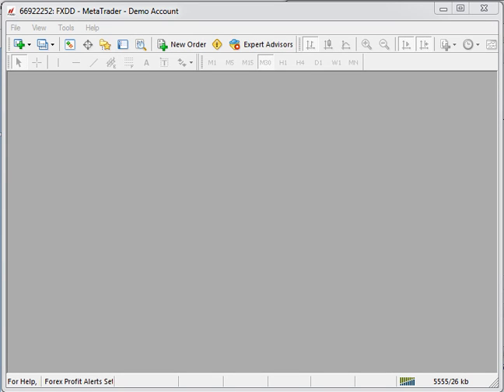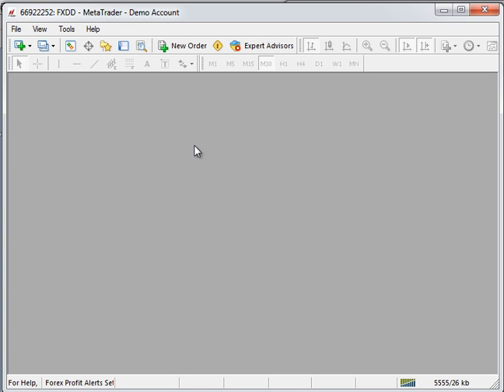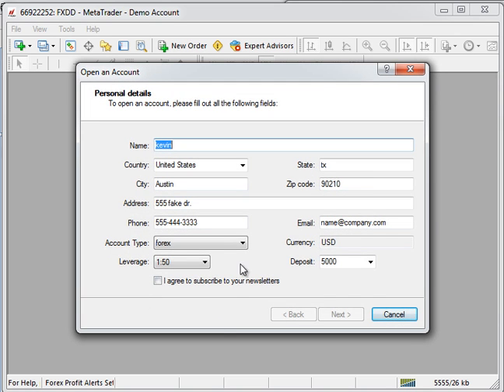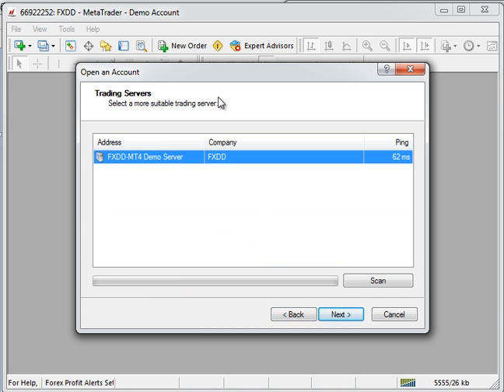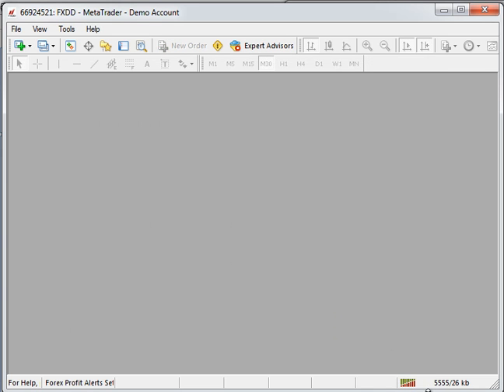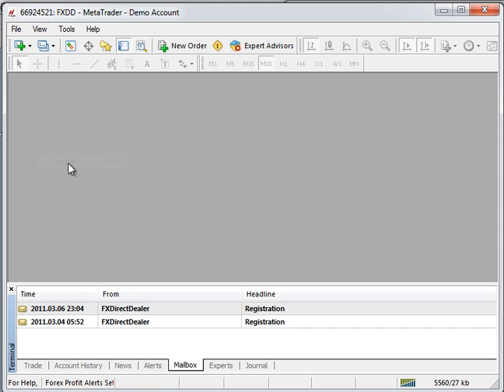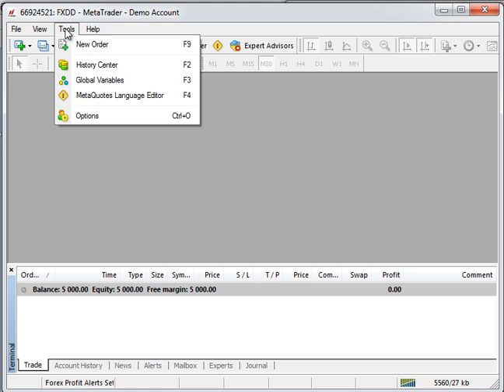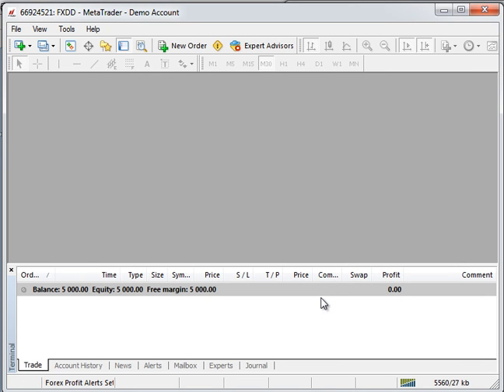[Simple Forex Tester] MetaTrader 4 Setup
Before we can dive into Simple Forex Tester, we need to make sure our MT4 platform is set up to be able to "handle" it properly.  Watch this video for more information.